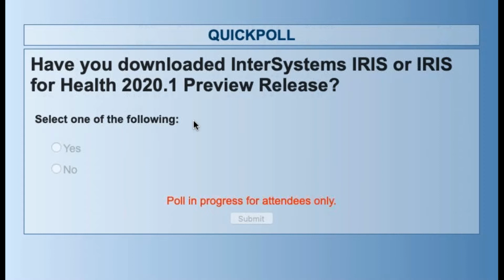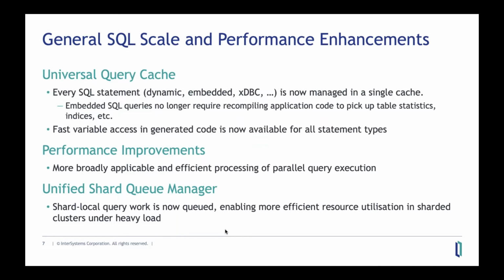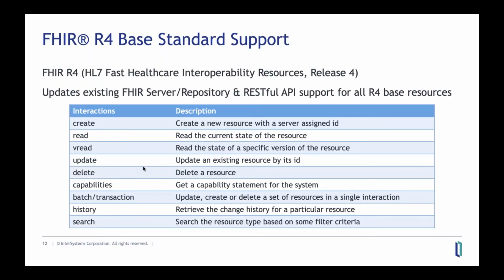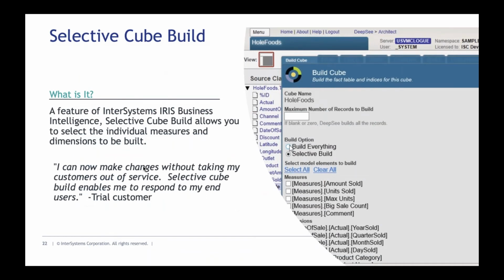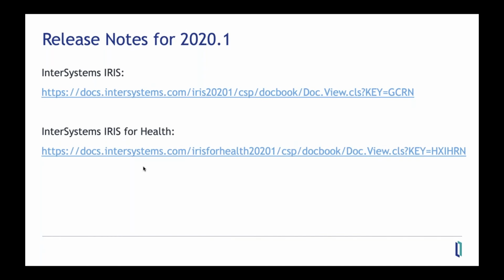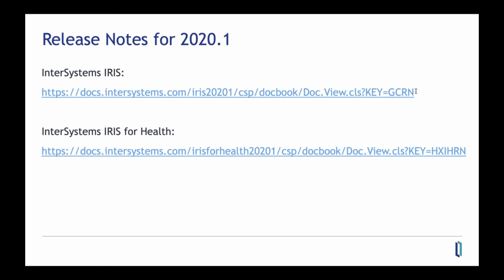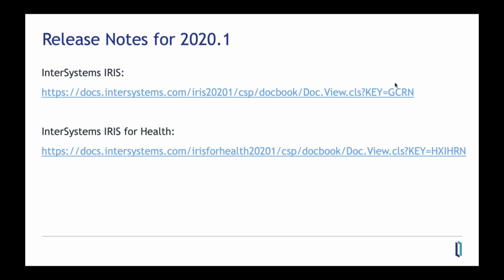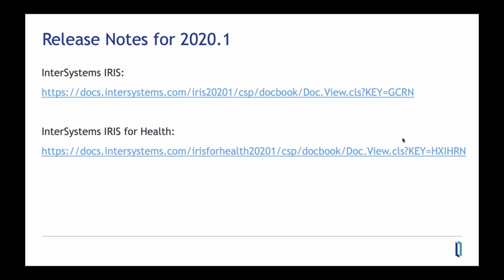Office Hours Webinar: InterSystems IRIS 2020.1 Preview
This webinar was dedicated to the upcoming releases of InterSystems IRIS 2020.1 and InterSystems IRIS for Health 2020.1. In this Q&A session, you will learn about the latest product features in the upcoming releases.

The webinar features members of InterSystems product management team who answer questions and provide additional information about the new features and enhancements.

In preparation for the webinar, we encourage you to try InterSystems IRIS or IRIS for Health 2020.1 Preview kits, which are available to download from WRC Distribution

Questions? Discuss this webinar on the Developer Community